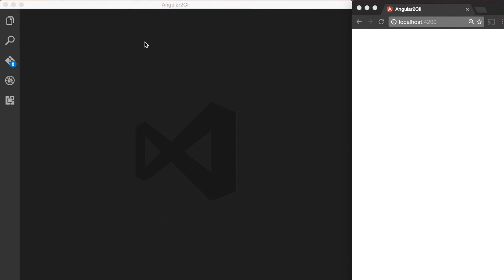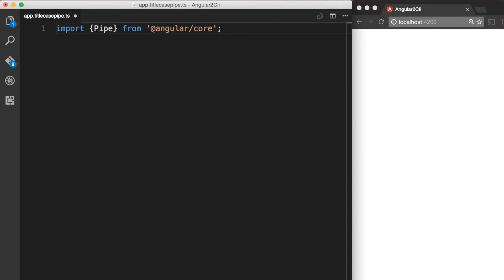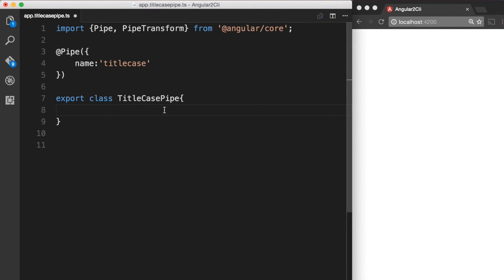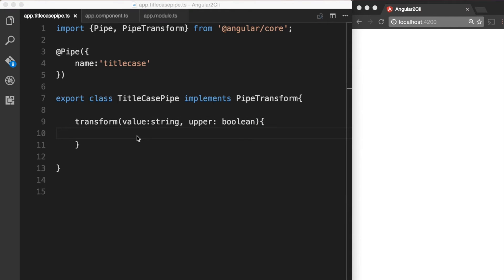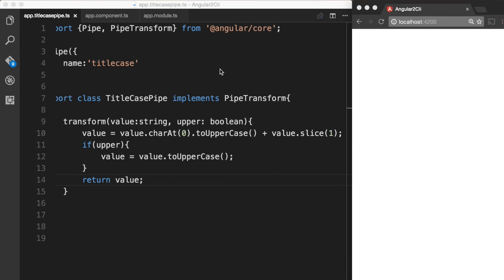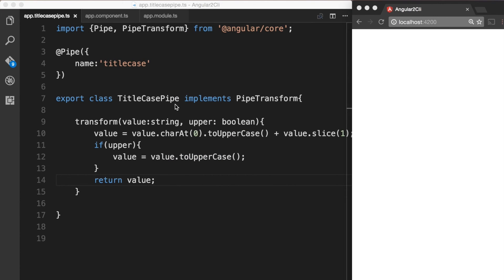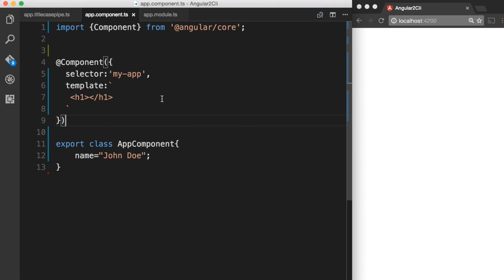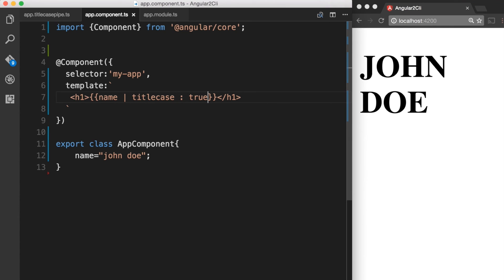Angular 2: Creating a Custom Titlecase Pipe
In this video, you will learn how to create a custom pipe. We will be creating a titlecase pipe and use it in our template markup.